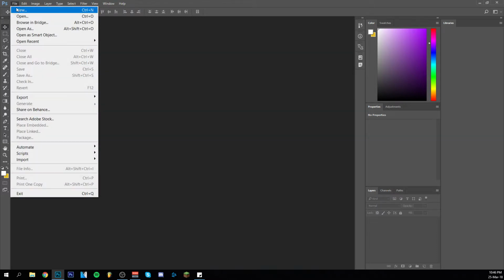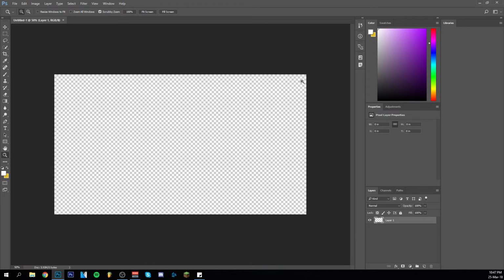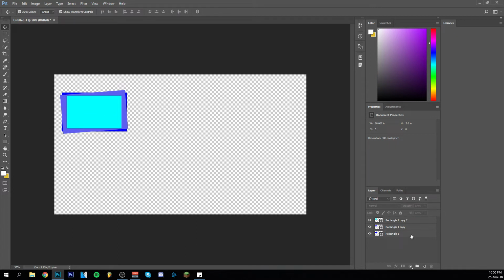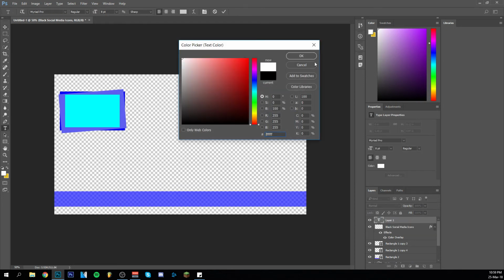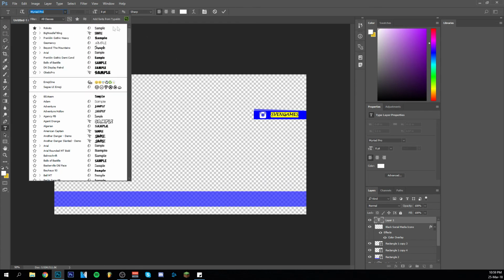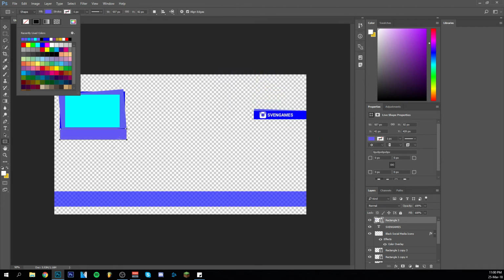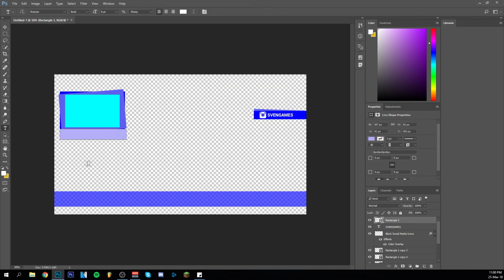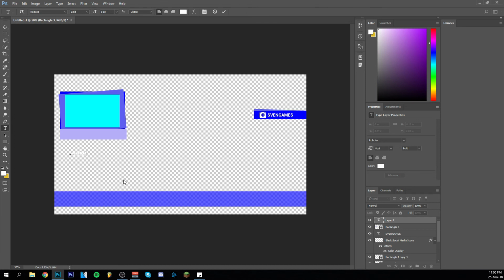How To Make A Twitch Overlay In Photoshop 2018 (How To Make A Facecam Border In Photoshop)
▶Hey and welcome back to this Brand new Video ! Today I'am going to show you how to make a twitch overlay for your streams ! It will be done with Photoshop as a PNG File and can be added on OBS for example. This Twitch layout is a facecam border (or webcam border) you can use for your webcam recordings ! The Twitch overlay can be added on most recording software's and will make your streams look better !

I make Logo's that match with your Banner here !

▶Hans Zimmer - S.T.A.Y. (Madis Remix)